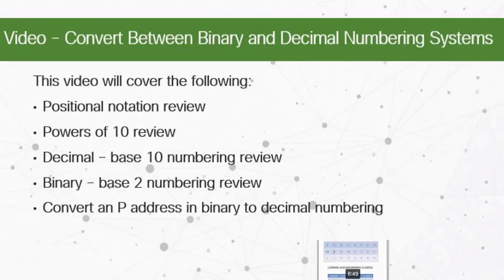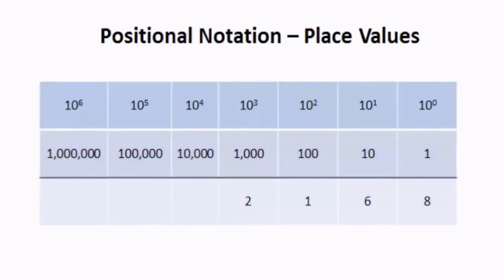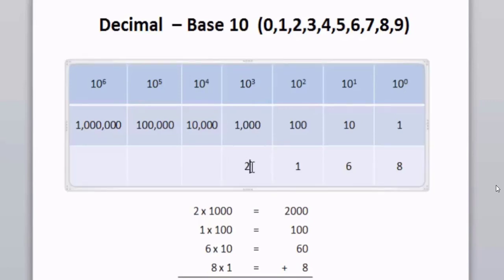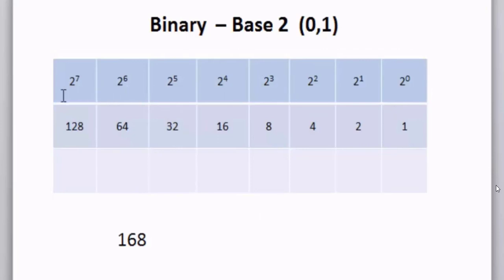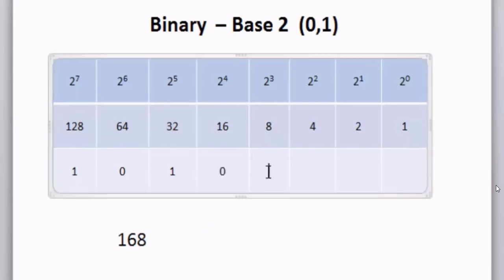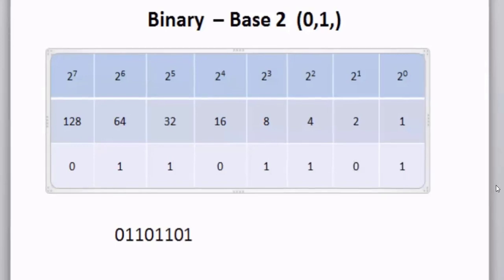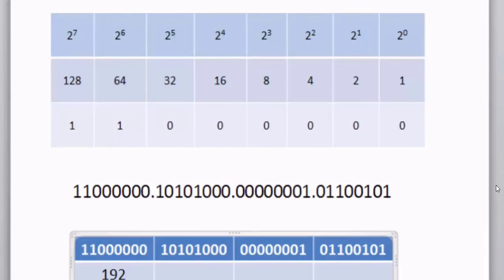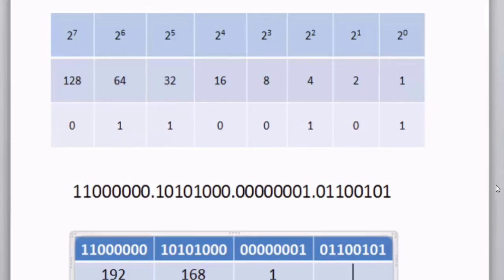Converting Between Binary and Decimal Numbering Systems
Binary and IPv4 Addresses
IPv4 addresses begin as binary, a series of only 1s and 0s. These are difficult to manage, so network administrators must convert them to decimal. This topic shows you a few ways to do this.

Binary is a numbering system that consists of the digits 0 and 1 called bits. In contrast, the decimal numbering system consists of 10 digits consisting of the digits 0 – 9.

Binary is important for us to understand because hosts, servers, and network devices use binary addressing. Specifically, they use binary IPv4 addresses, as shown in the figure, to identify each other.